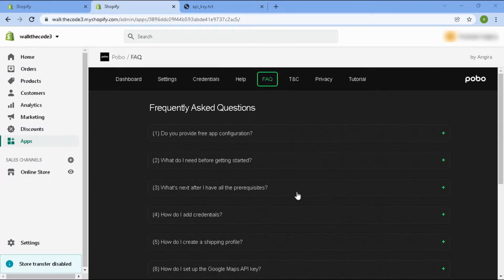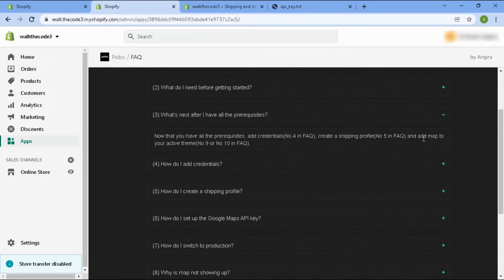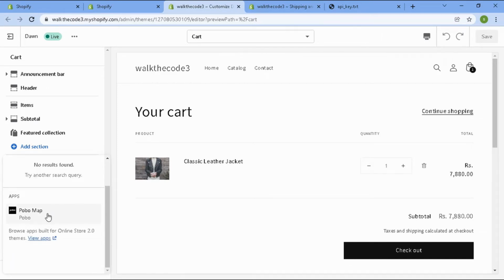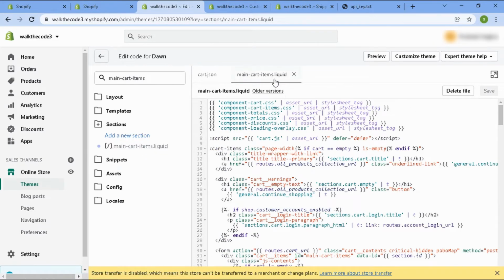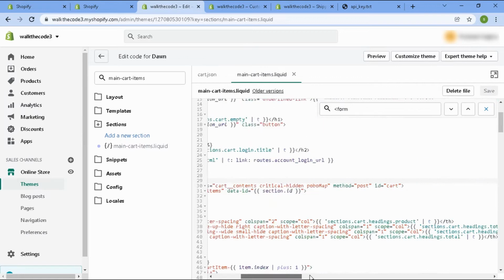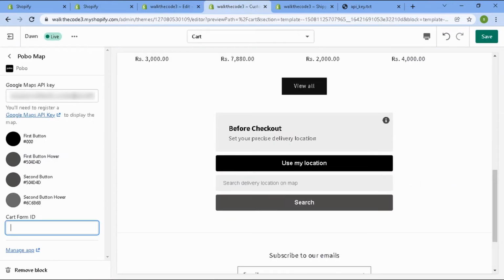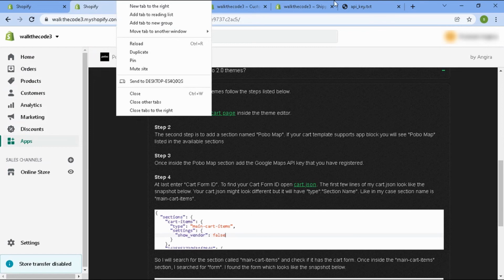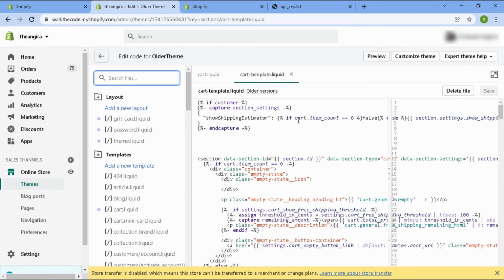2) App Configuration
In this video we talk about the app configuration you need to integrate Dunzo with Shopify

Timecodes
0:00 - Intro
0:16 - Adding Credentials
1:45 - Create Shipping profile
4:36 - Setting up Map on 2.0 themes
10:25 - Adding Map to older themes